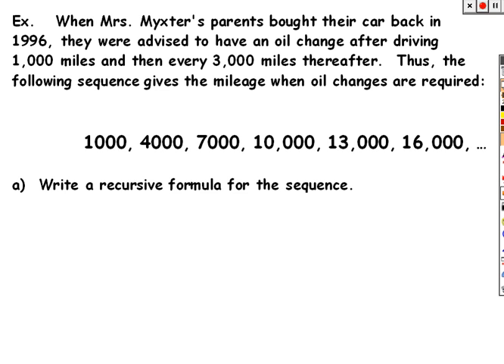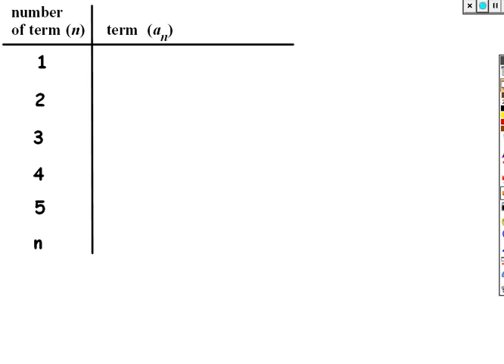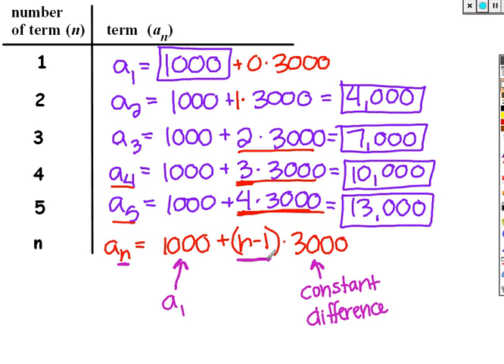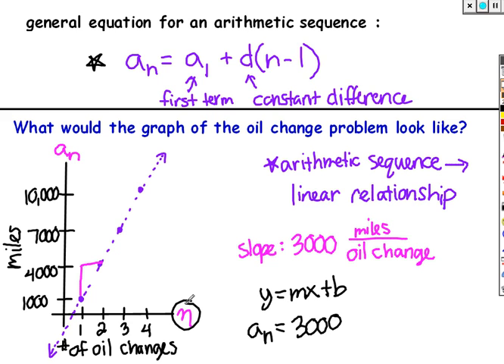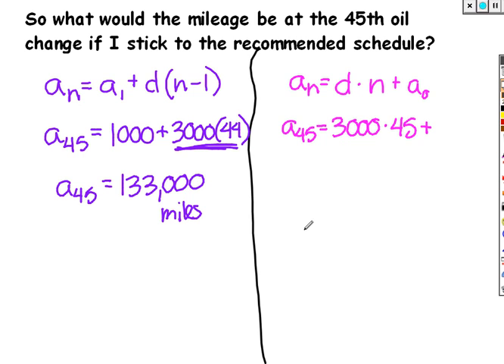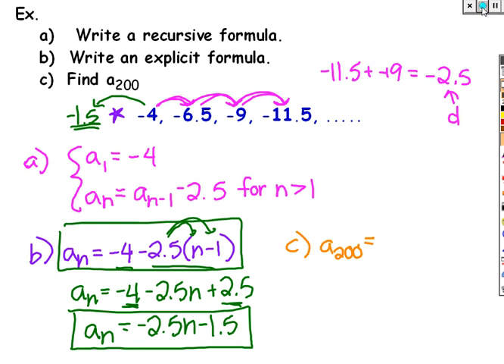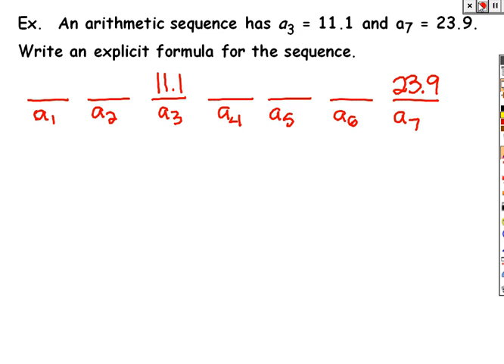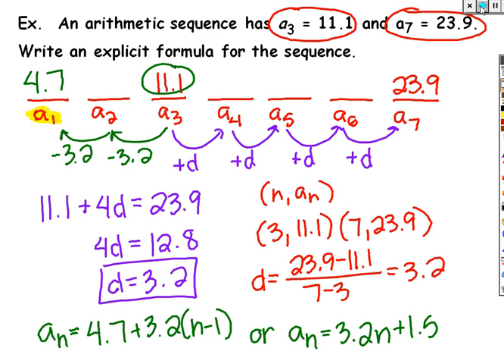9 1 9 2b Arithmetic Sequences and the Explicit Formula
Watch this before Tuesday!